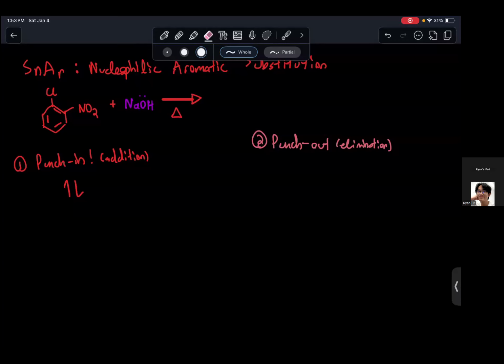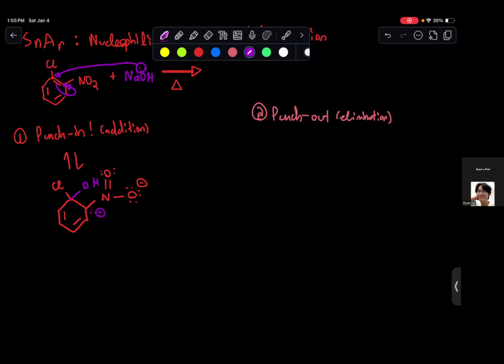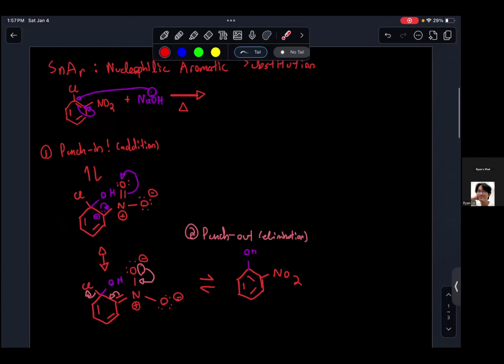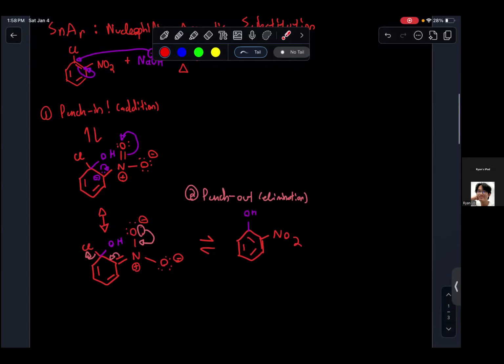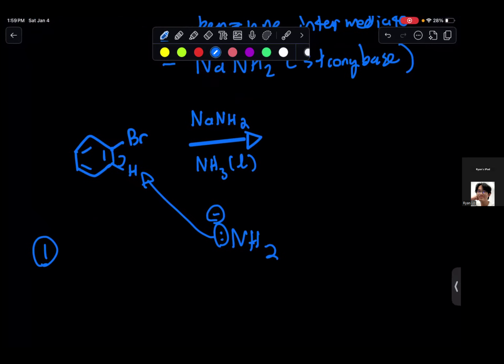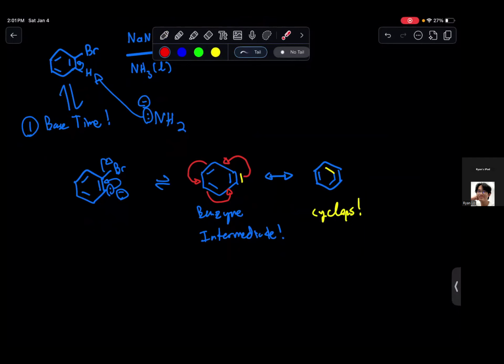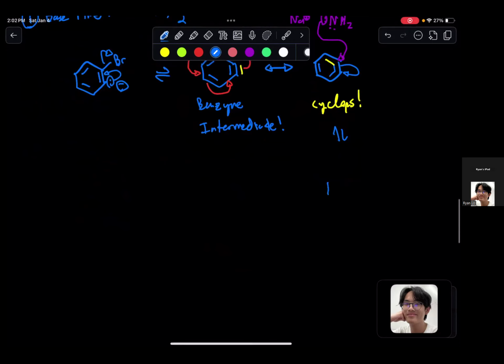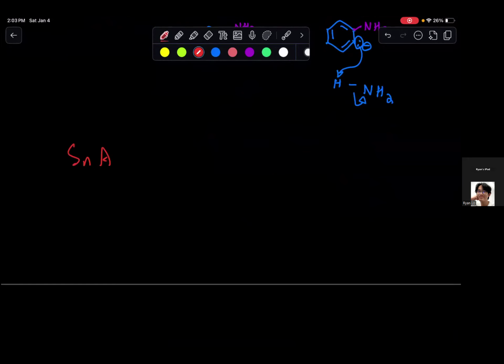CHEM 08B: SnAR and SnAR w/ Benzyne